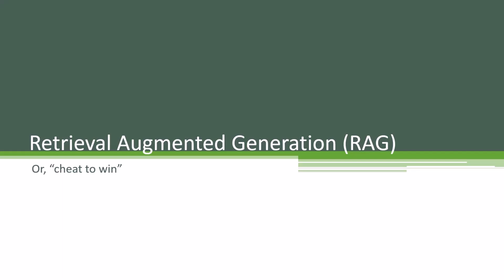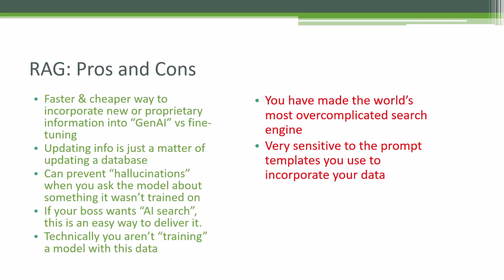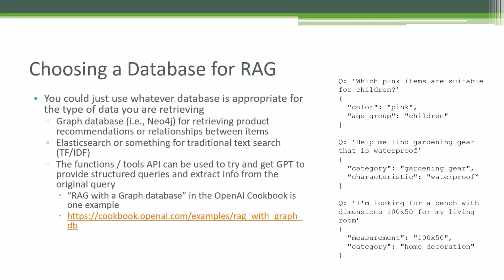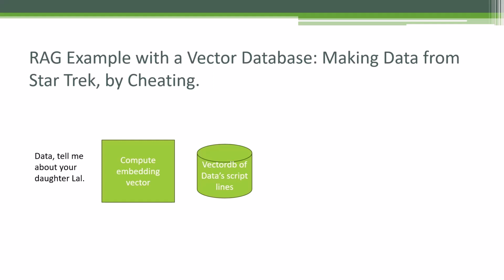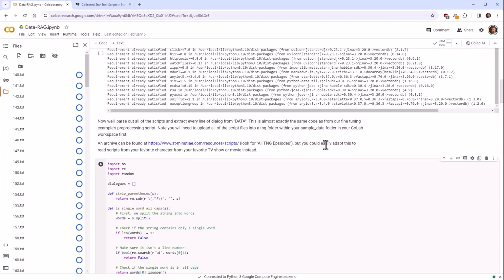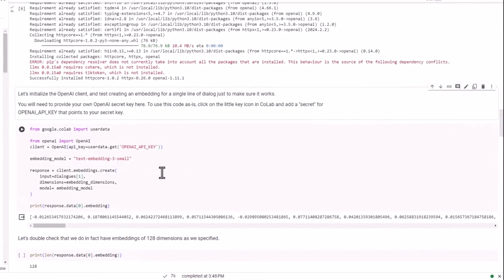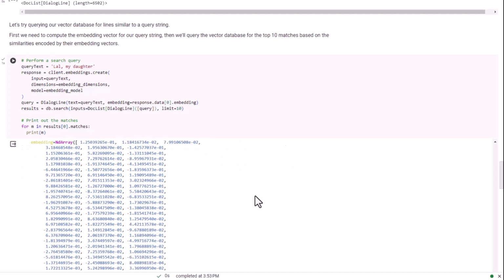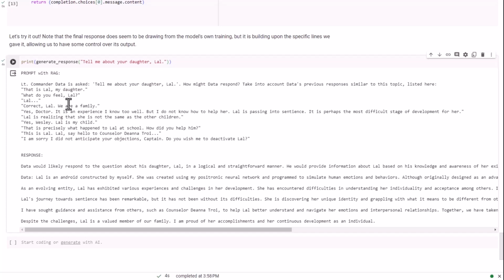Making Lt. Data - with Retrieval Augmented Generation (RAG) and the OpenAI API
This is an excerpt from our online course "Machine Learning, Data Science and Generative AI with Python" by Frank Kane.

In this lesson, we cover the concepts of retrieval augmented generation (RAG) in plain language, including the use of embeddings and vector databases. Then we move on to a real example using Google CoLab to process all of Data's lines of dialog from Star Trek: The Next Generation, and augment GPT 3.5 using vector search for the lines most similar to the user's query. The result is a simulated Data that responds in ways consistent with the original scripts, and at much lower cost than using the fine tuning API (see our earlier video on that.)

We created a real AI version of a fictional AI character! How cool this that :)